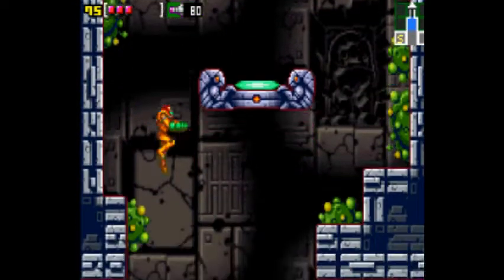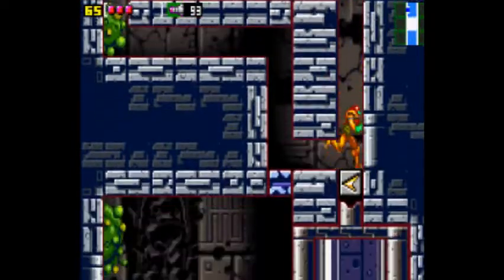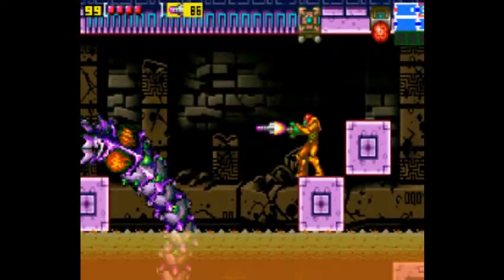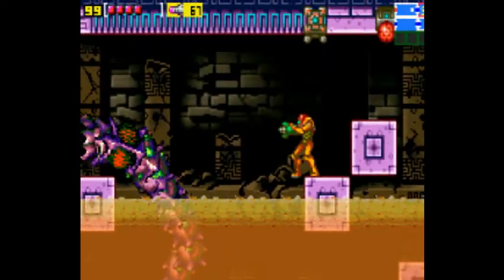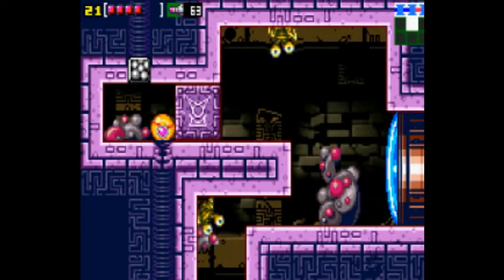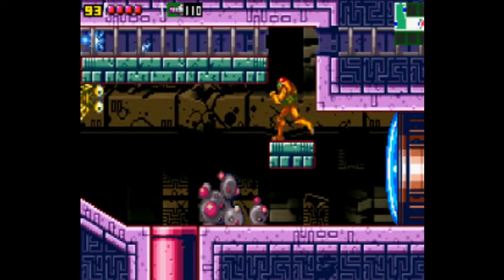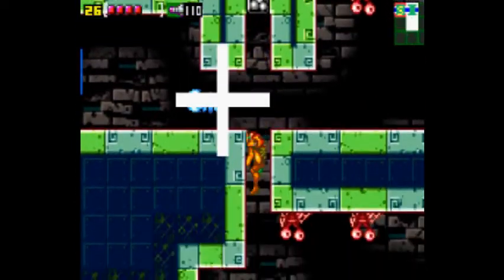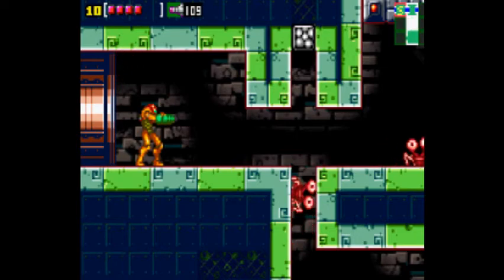Lets Play Metroid Zero Mission Part 4 (100% Run): OH MY GOD its a giant spider...errr worm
Why would I think its a spider, its clearly a mutated worm thing.  Anyway today we explore a new area called kraid.  Get way too many power ups.  I would think there would be a limit too how many of this stuff you could get but no.  Anyways enjoy todays video.

Here is the link to the walkthrough that I use